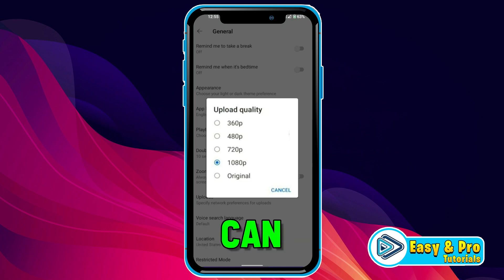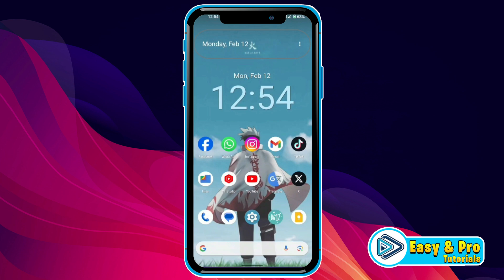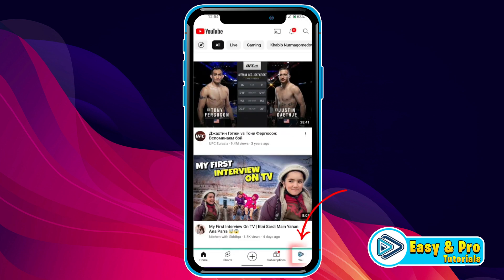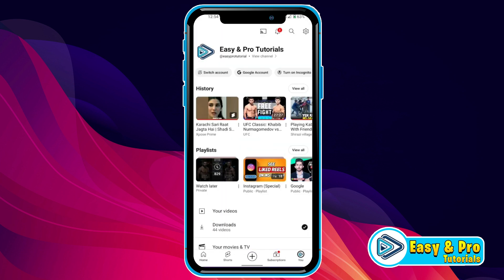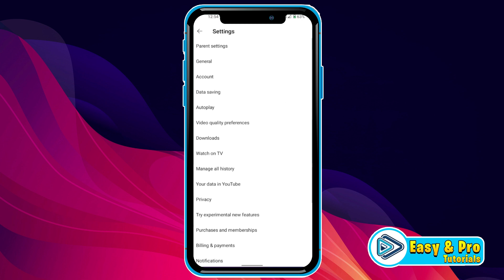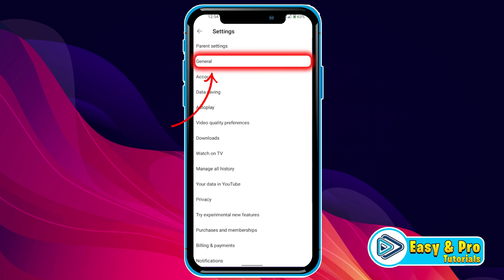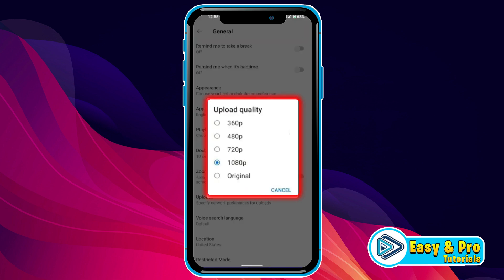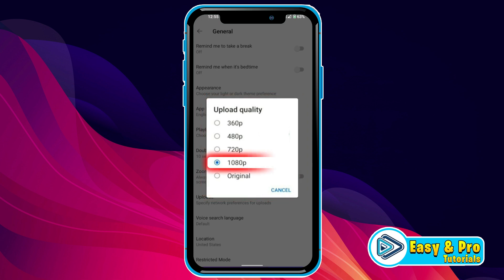How To Change Video Upload Quality On YouTube (2024 New Method)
In this Tutorial you'll learn How To Change Video Upload Quality On YouTube in 2024. Which will help you to How To Change Video Upload Quality On YouTube

Want to adjust the video upload quality for your content on YouTube? You're in the right place! In this tutorial, we'll walk you through the steps to change the video upload quality settings on YouTube, ensuring that your videos are optimized for the best viewing experience.

Join us as we explore the various options for video upload quality on YouTube, including resolution and bitrate settings. Whether you're looking to improve video clarity, reduce file size, or optimize for different devices and connections, we'll cover everything you need to know to customize your upload settings according to your preferences and requirements.

By the end of this video, you'll have the knowledge and tools to confidently adjust the video upload quality on YouTube, ensuring that your content looks its best and reaches your audience effectively.

Don't settle for default settings - watch this tutorial and learn how to change video upload quality on YouTube today!

By The End Of This Tutorial, You'll Have a Fully Known By How To Change Video Upload Quality On YouTube

➤📋 CHANNEL ABOUT:

This Channel Covers the following Topics:

○ Roblox Tutorials
○ YouTube Tips
○ Adsense Tutorials
○ PC Softwares